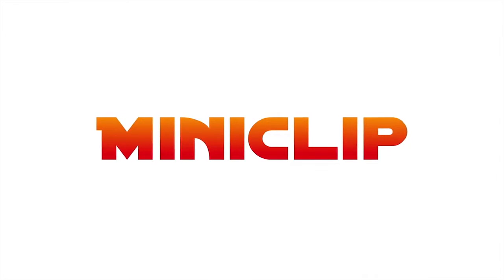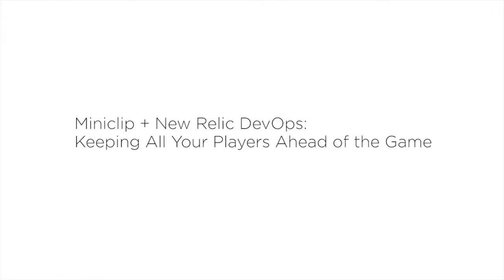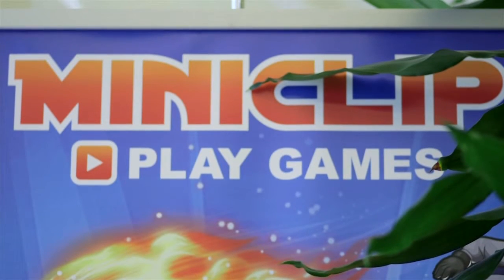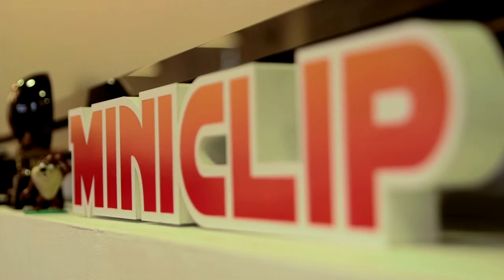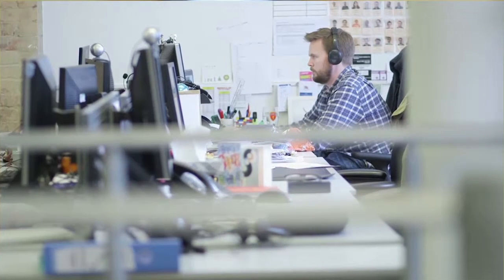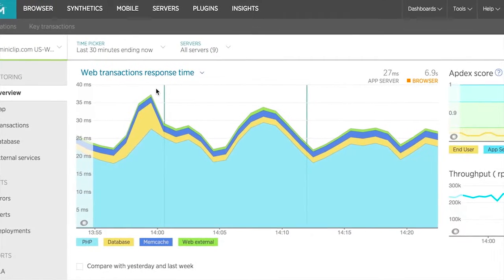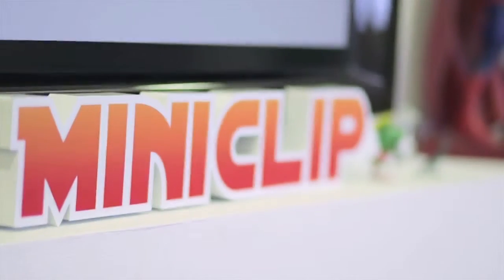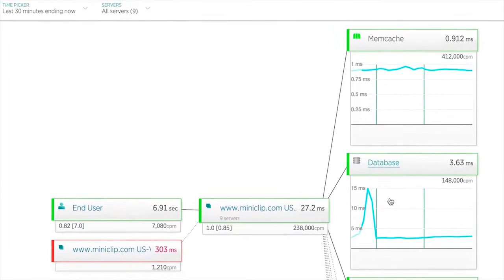New Relic ❘ Miniclip ❘ DevOps HD